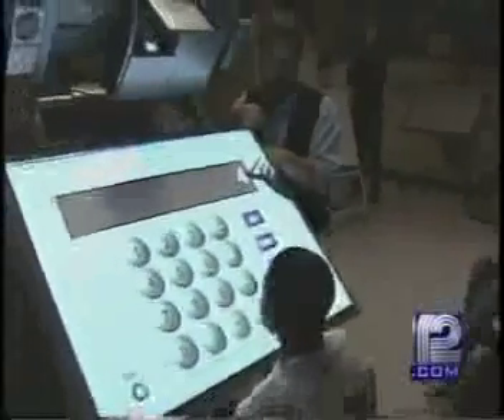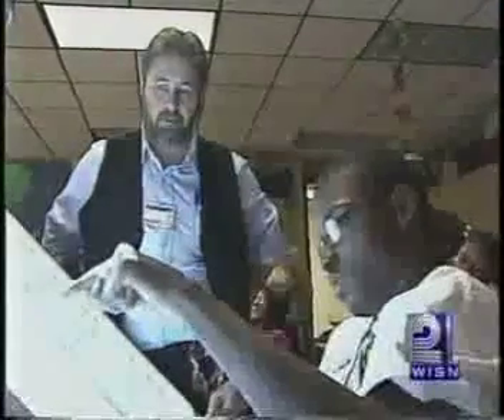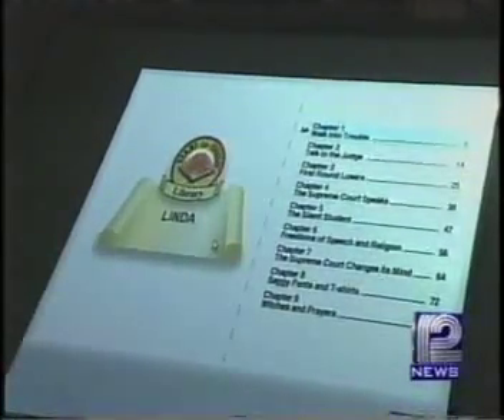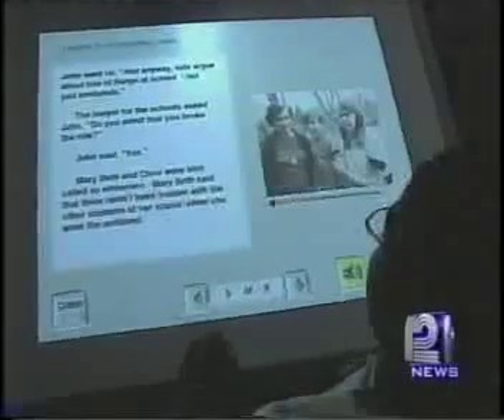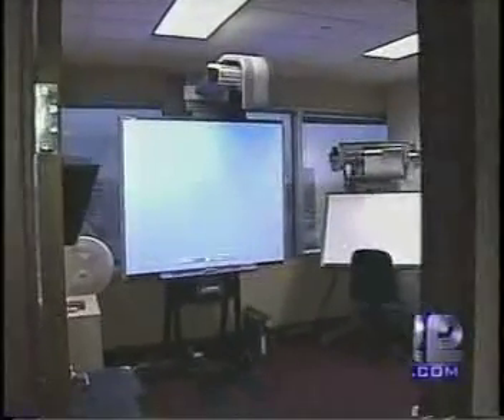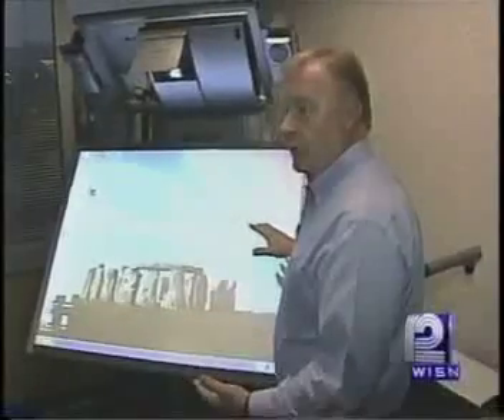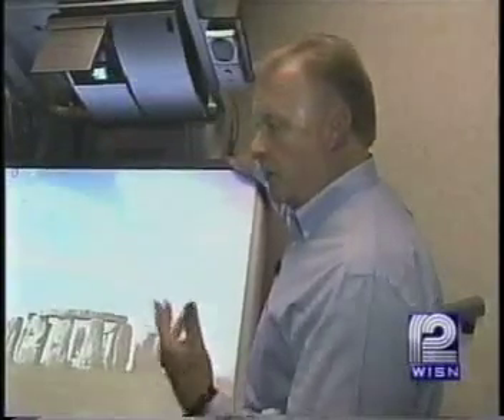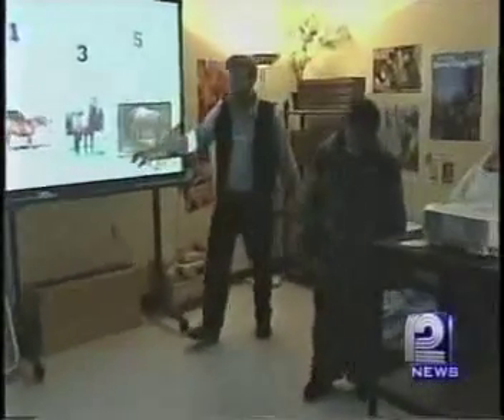InfoCor's satalight product on WISN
Assistive technology has taken another giant step forward with the introduction of the satalight™ interactive learning station from InfoCor!